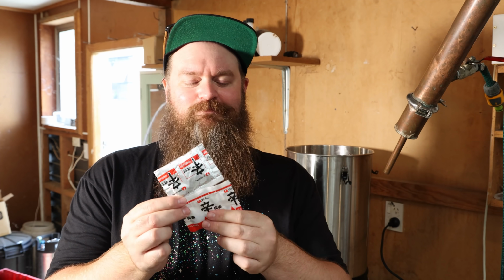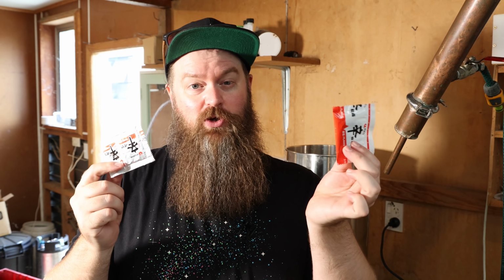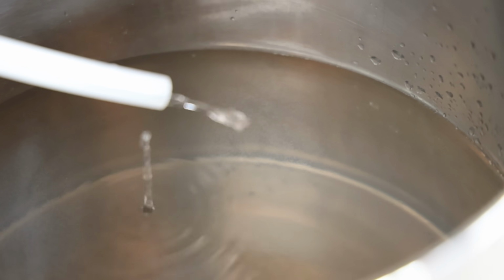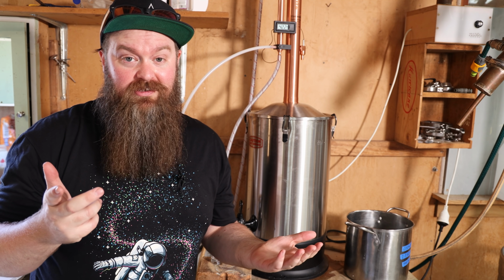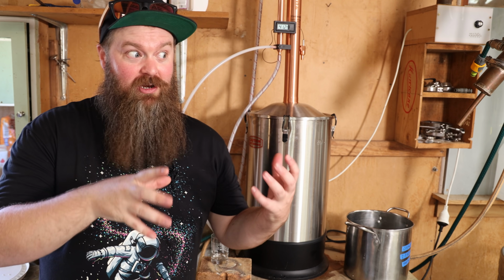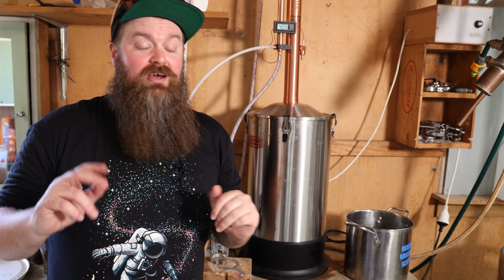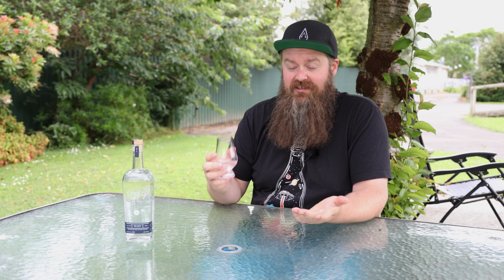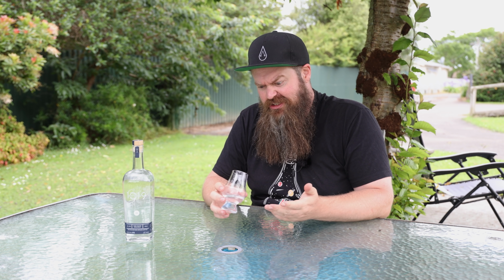Making Alcohol From Ramen Noodles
I like ramen, I like distilling.  Why not make alcohol from ramen and distill it!

Turns out it works! It may be an "acquired taste" though.

CTC Glencairn Glasses - BACK IN STOCK

This will not change the price for you at all, But the seller will buy my a cup of coffee if you purchase from one of the links.  Choice eh?